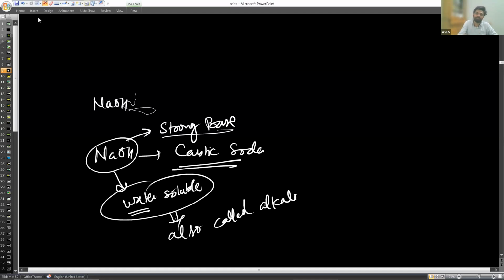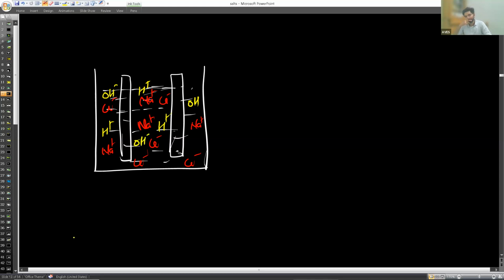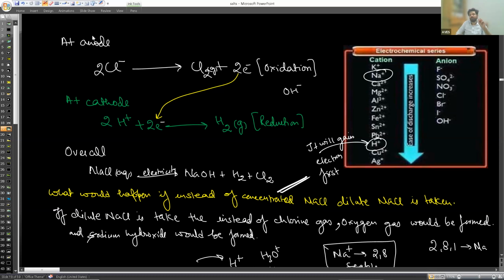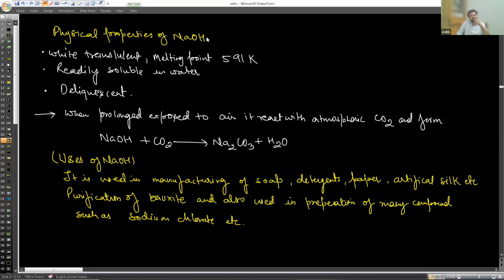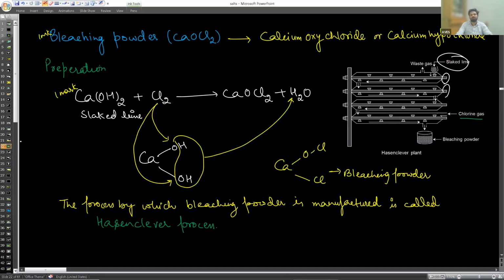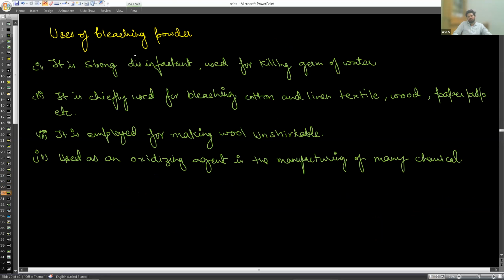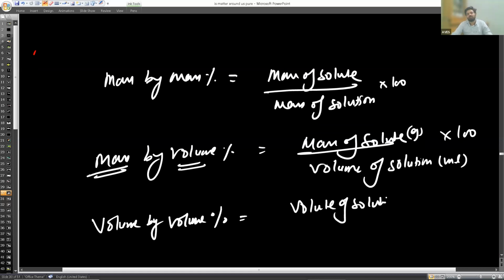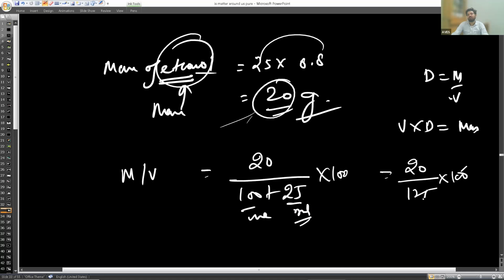Learnivio | Chemistry Lect 10th CBSE C2 13-07-2024